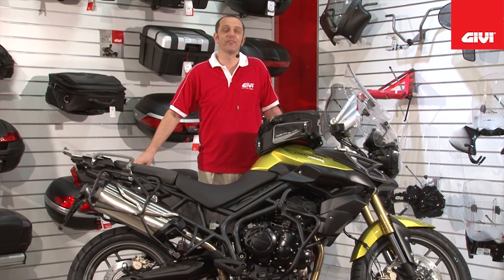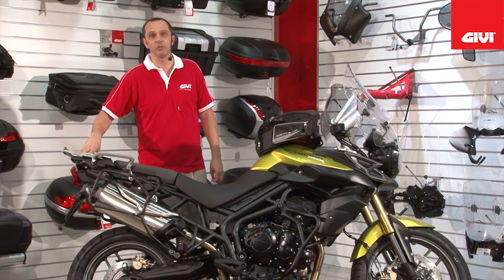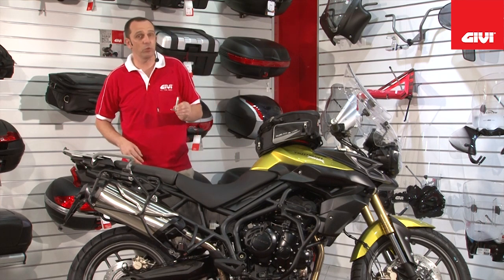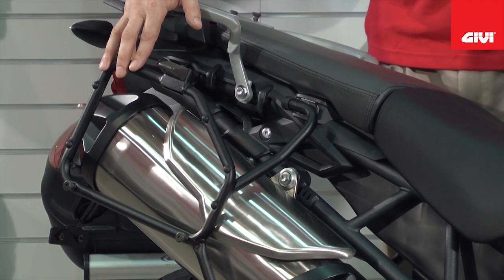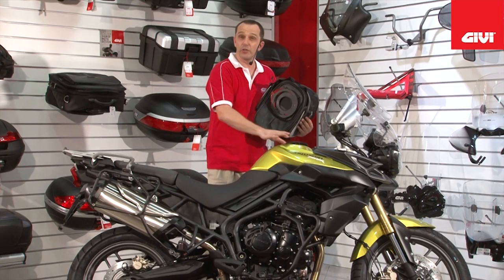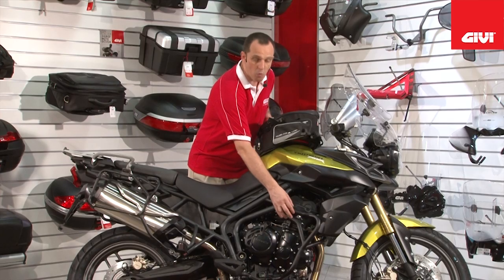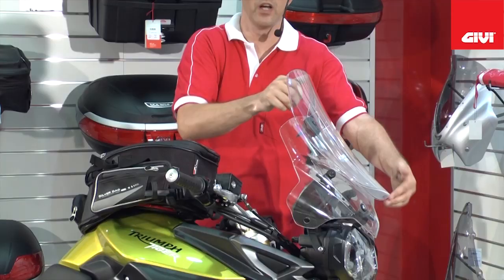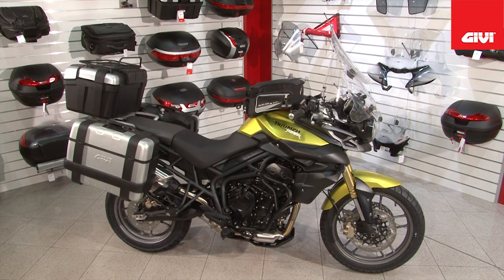2011 Triumph Tiger 800 products from GIVI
Givi products for your new 2011 Triumph Tiger 800 offered at tourandride.com